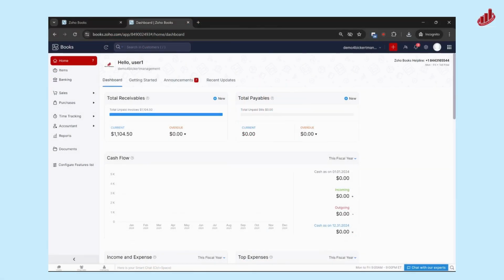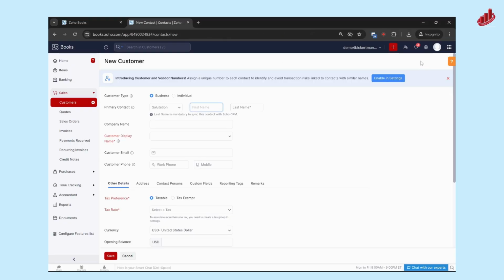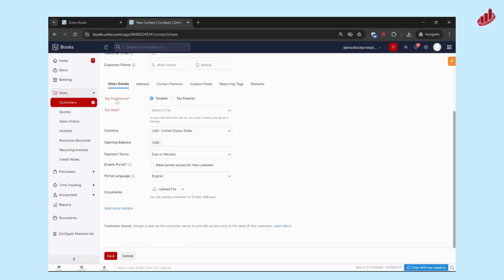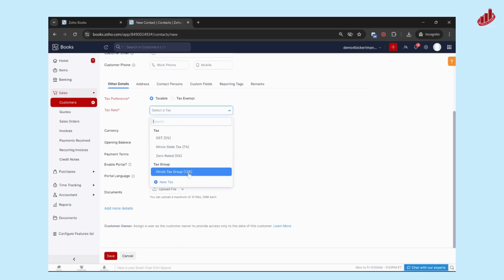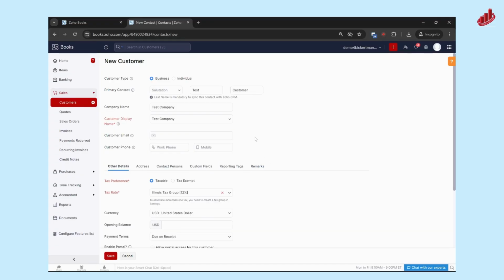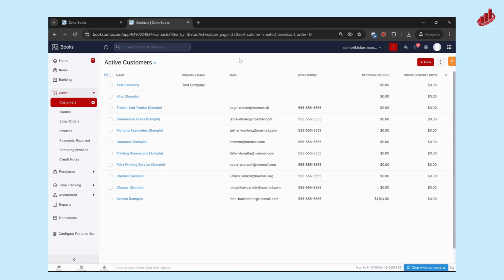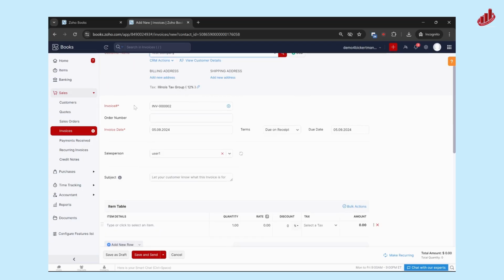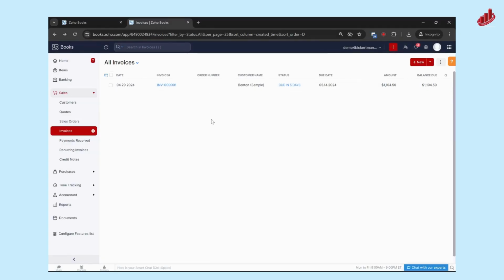Managing Customers & Invoices in Zoho Books | Quick Guide (2025) 💼�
📚 Keep your billing organized and efficient! In this Zoho Books tutorial, we show you how to manage customers and track invoices with ease — from adding contacts to recording payments.
🎯 Ideal for:
 Entrepreneurs | Bookkeepers | Accountants | Small business admins